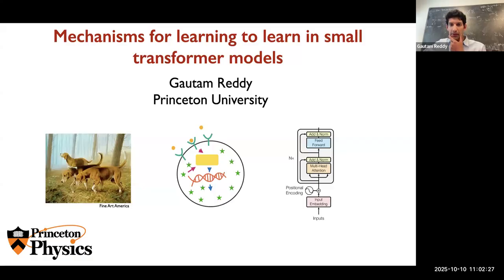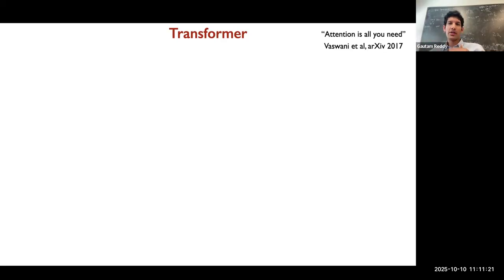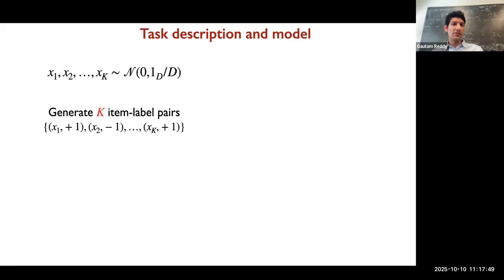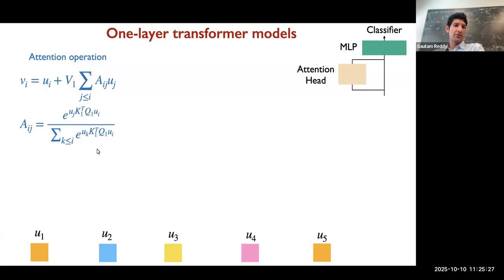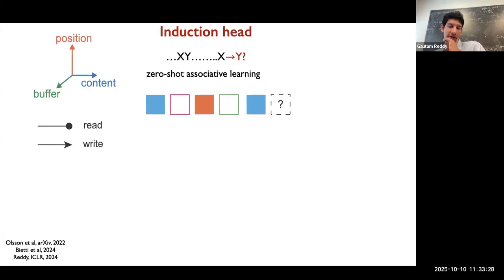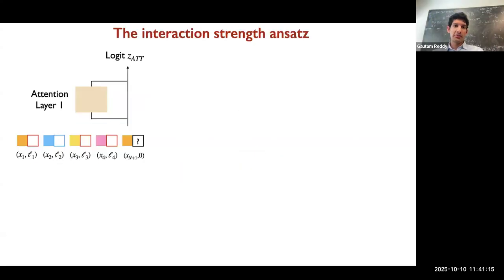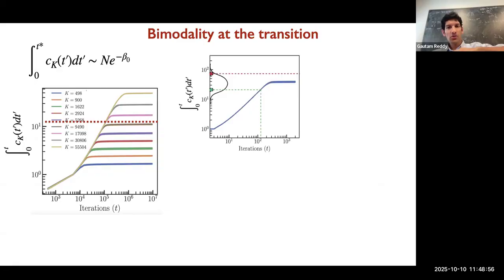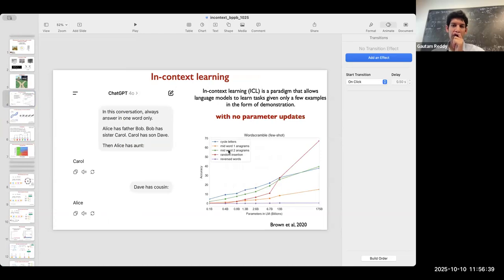Gautam Reddy: Mechanisms for learning to learn in small transformer models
Part of the Biological Physics/Physical Biology seminar series on October 10, 2025.